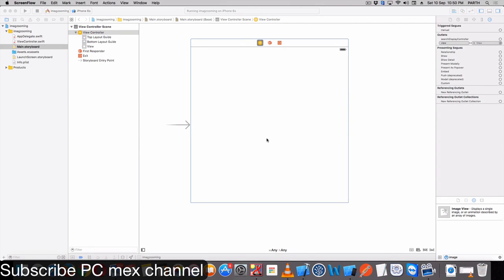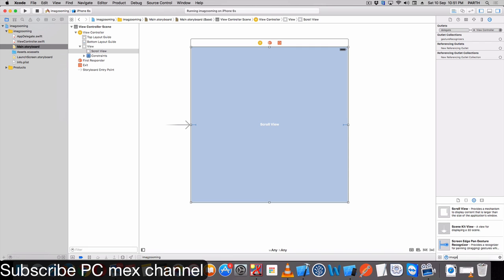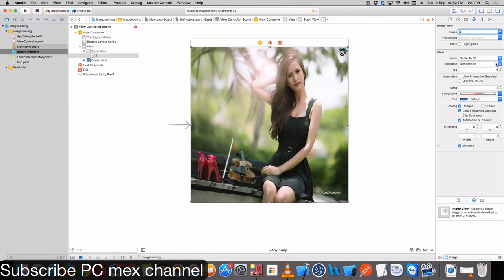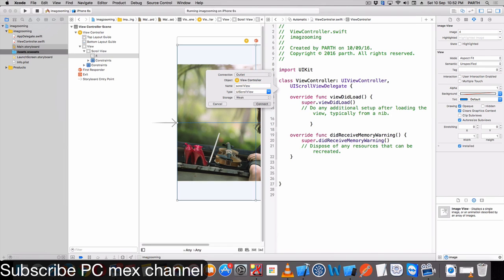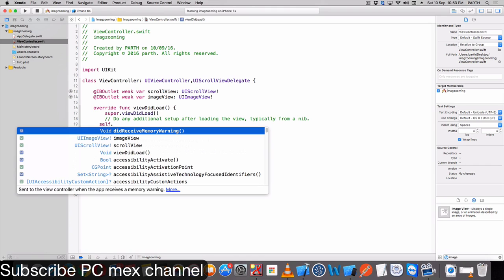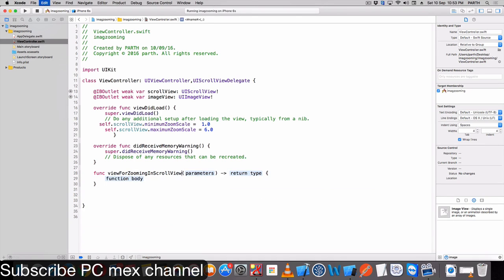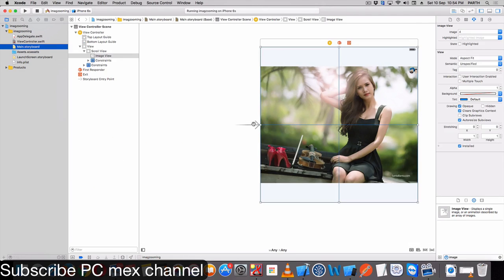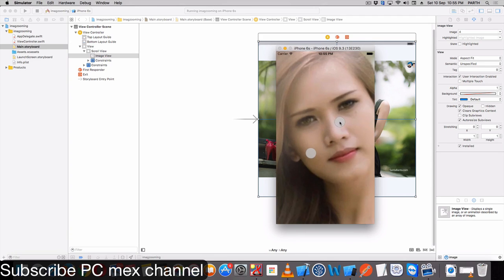Pinch To Zoom - UIImageView with Swift || Zooming Image in effect in swift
how to pinch zoom in ios
how to pinch zoom image in ios
how to add pinch zoom in ios
how to use pinch zoom in ios
how to apply pinch zoom in ios